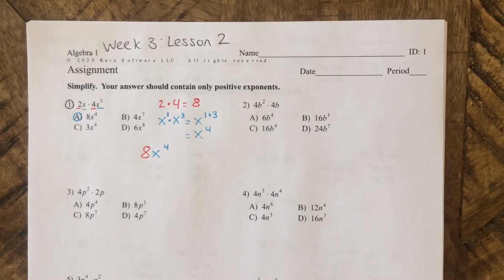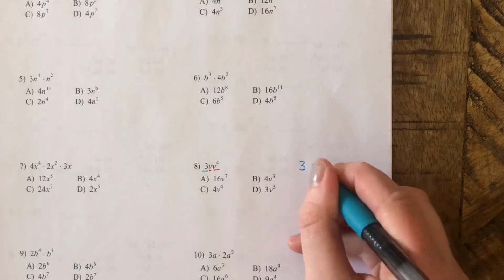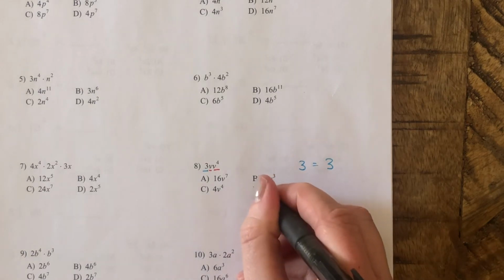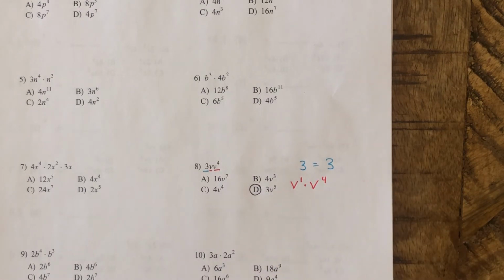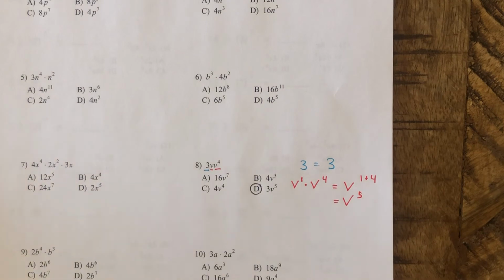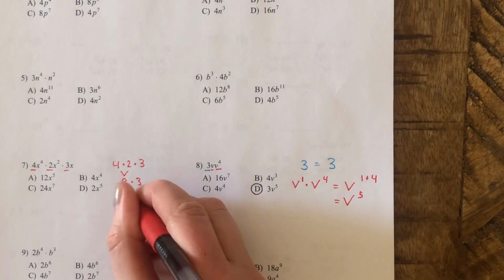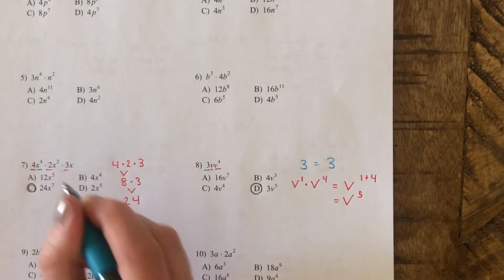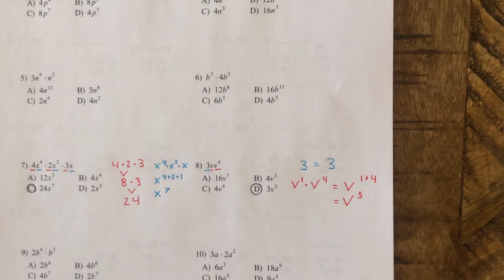Week 3: Lesson 2